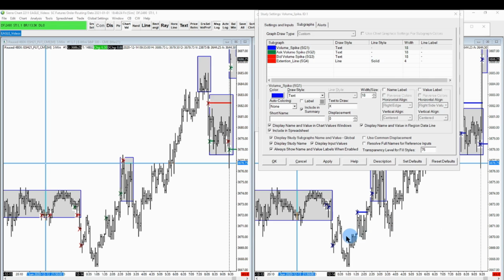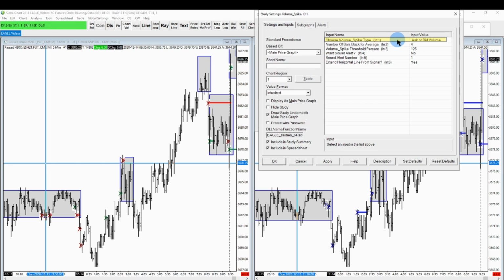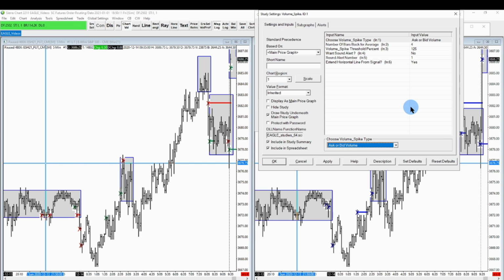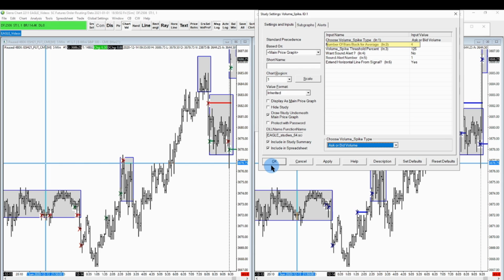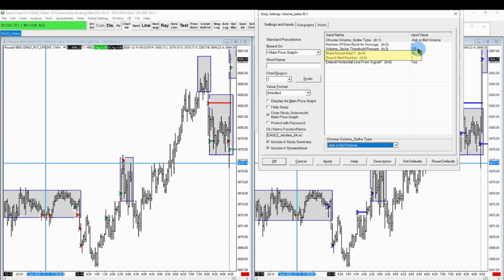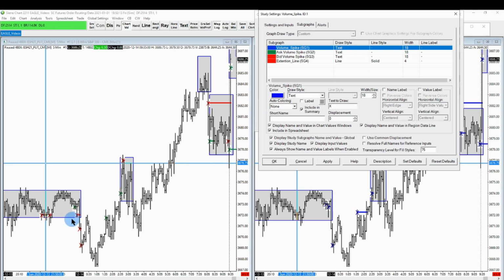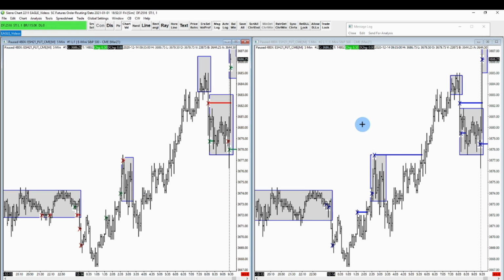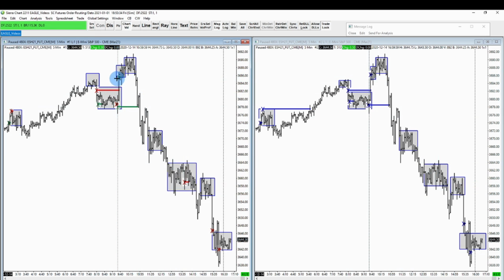The Volume Spike Study for Sierra Chart (EAGLE_Studies/Falcon_Chartbook)